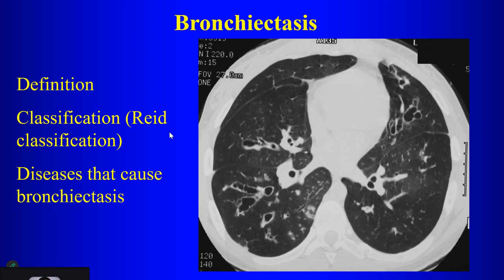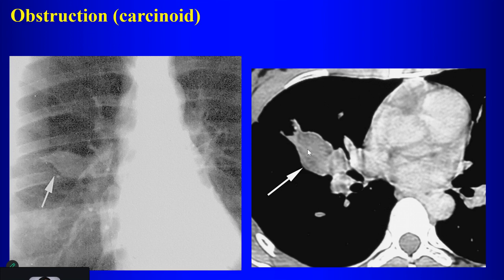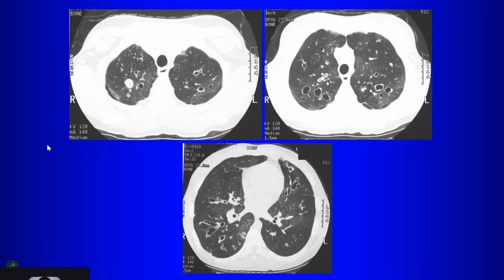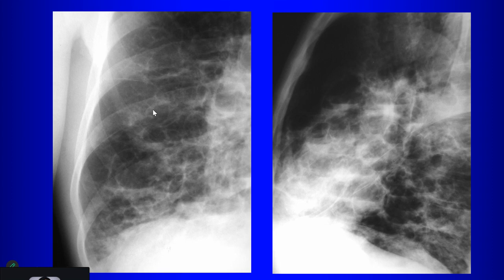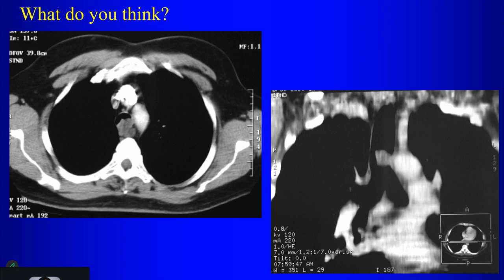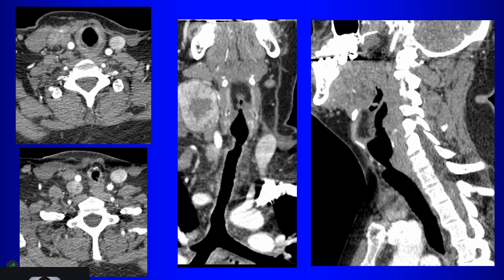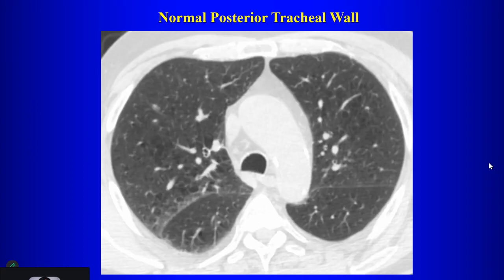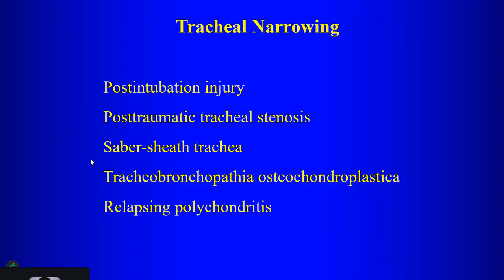15-16 Large Airways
Large airway diseases